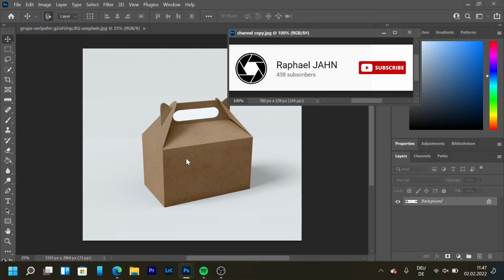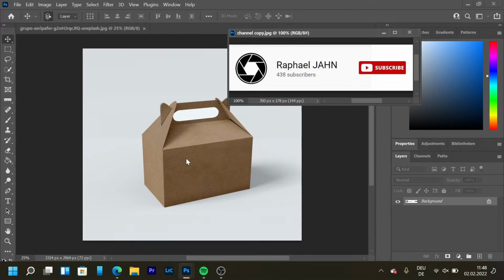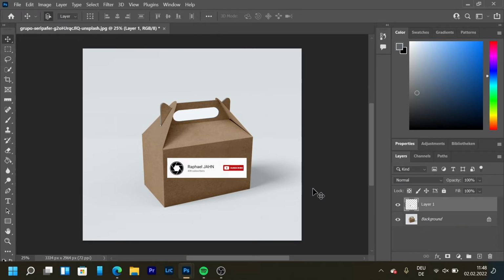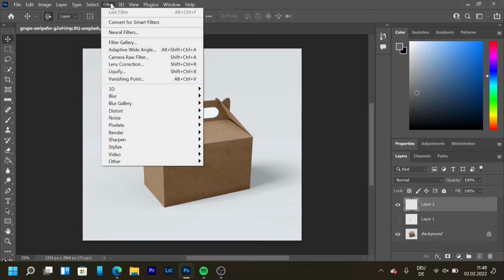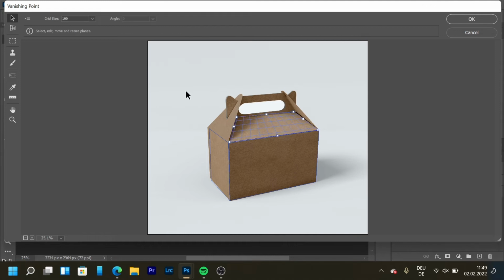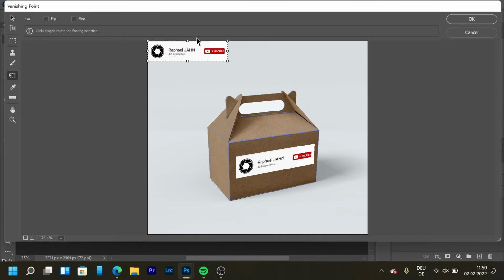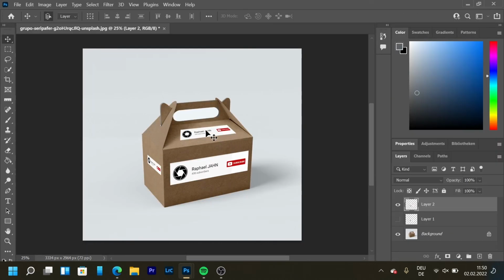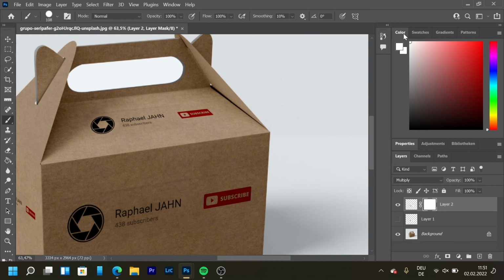Adding a design onto a box? Here's how!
Today, I'll show you how to put any design onto a cardboard box in Photoshop!